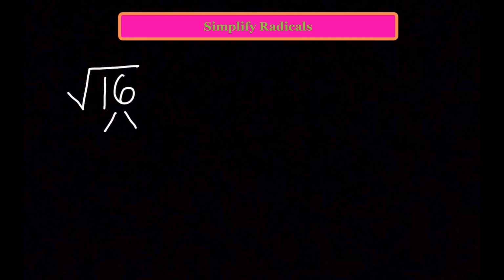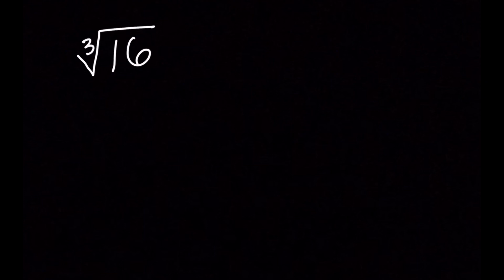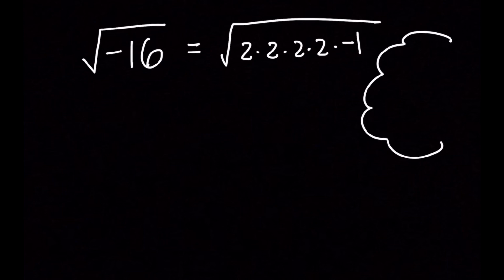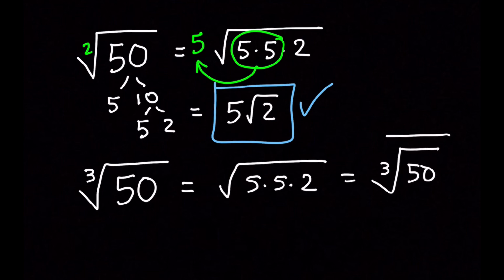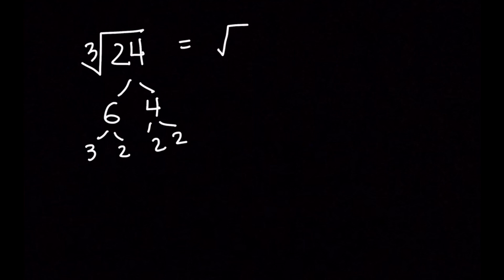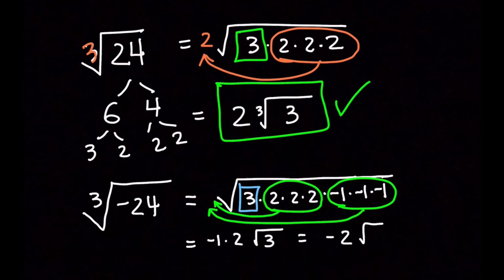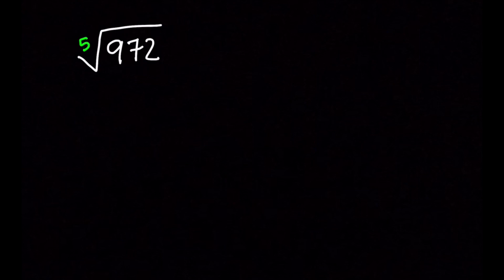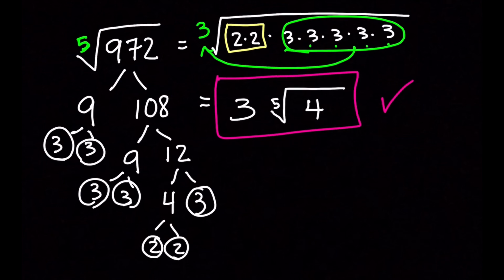Review: Simplifying Radicals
Let’s simplify radicals.
Submit any questions or topic requests you have in the comments or DM me.